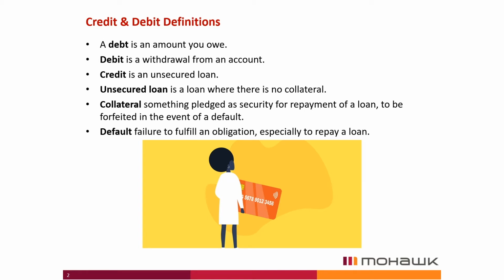Banking for International Students: Debit and Credit Cards in Canada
This video playlist of three videos is designed for International Students and covers what you need to know about banking in Canada as well as credit cards, GICs, loans, and more.